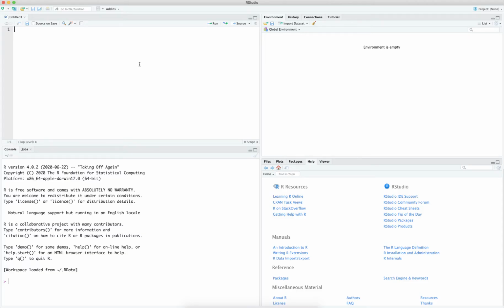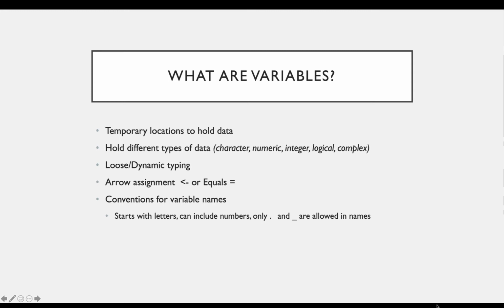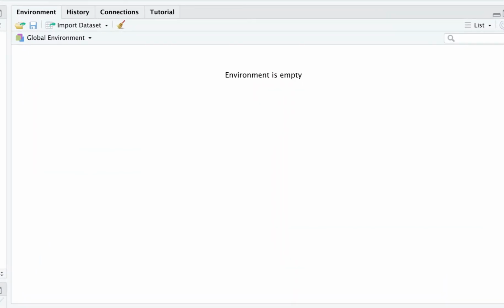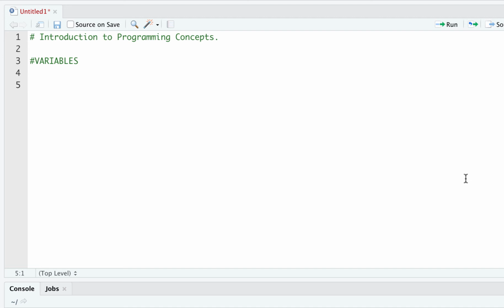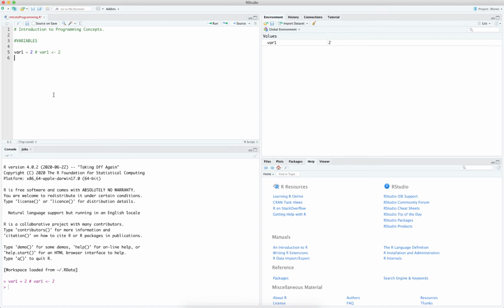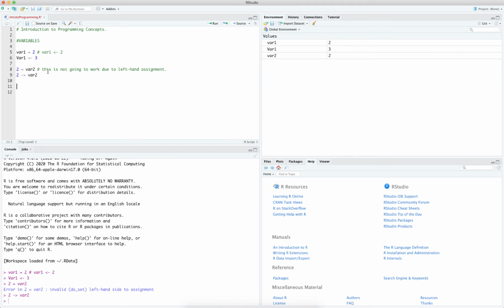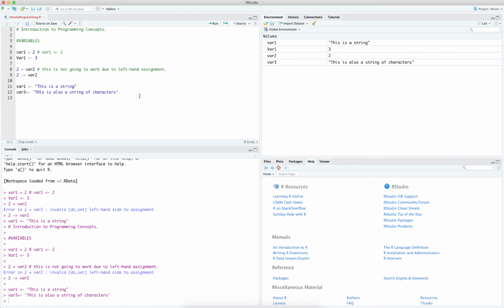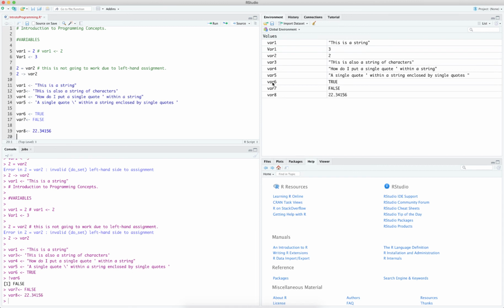RStudio Env and Variables in R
Table of Contents:

10:19 - What are Variables?